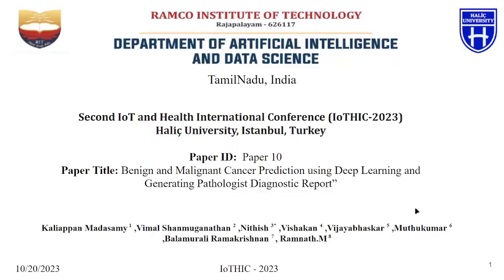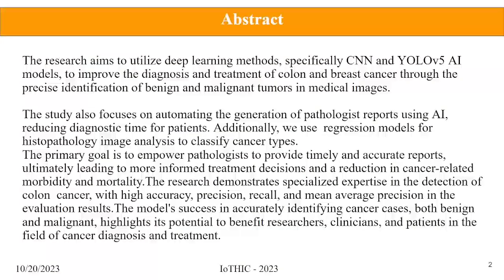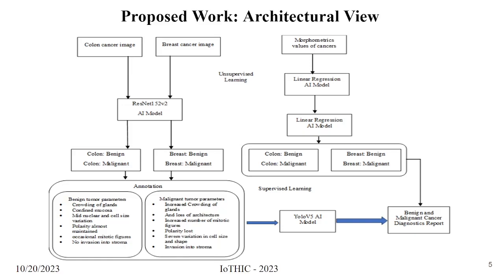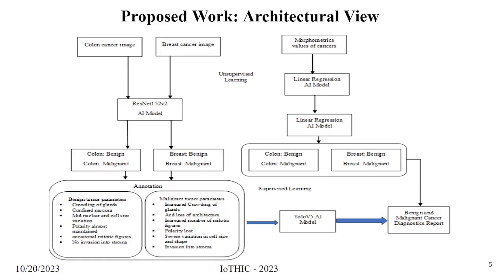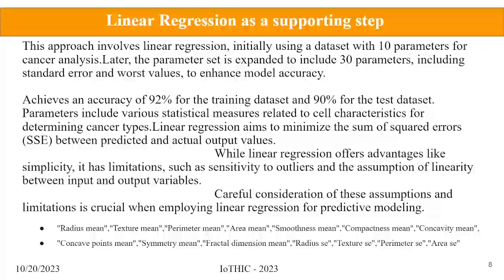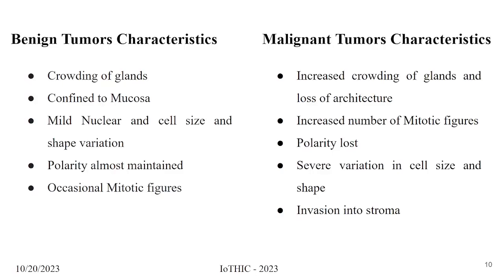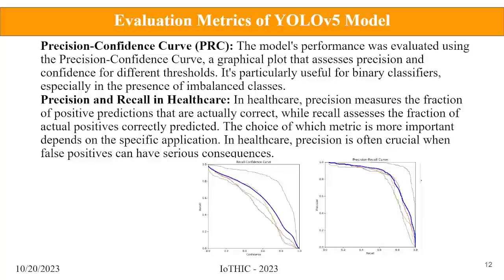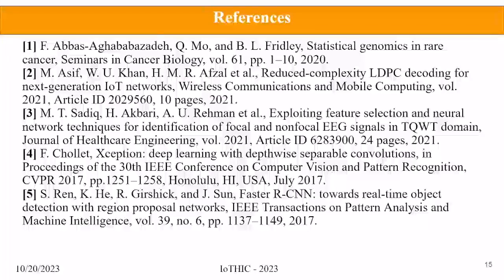A combined project work on RIT-AD and Histos Tech- Conference presentation- IOTHIC 2023- Turkey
A combined project work on RIT-AD and Histos Tech  on " Benign and Malignant Cancer Prediction using Deep Learning”  presentation on Scopus Indexed International conference on  Second IoT and Health International Conference (IoTHIC-2023- Hybrid mode), October 20-21, 2023, at Haliç University, Istanbul, Turkey